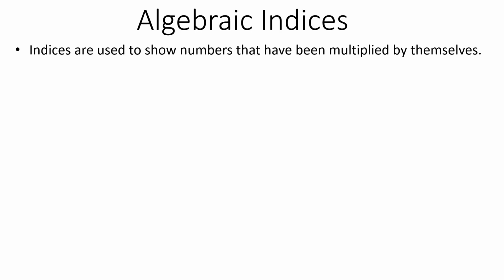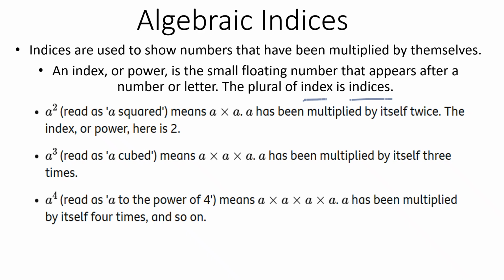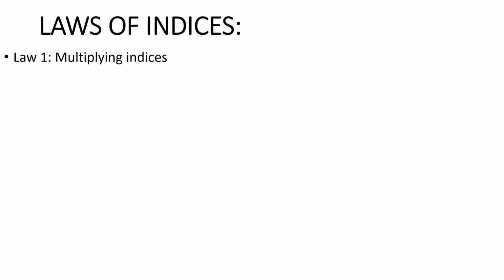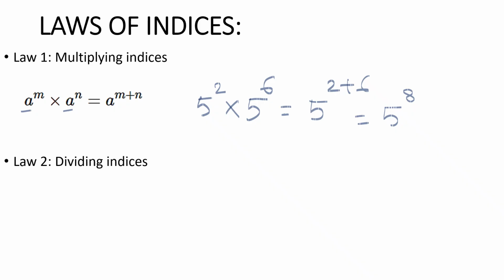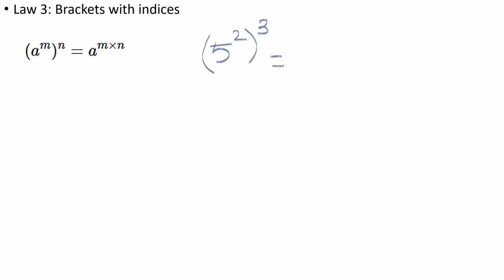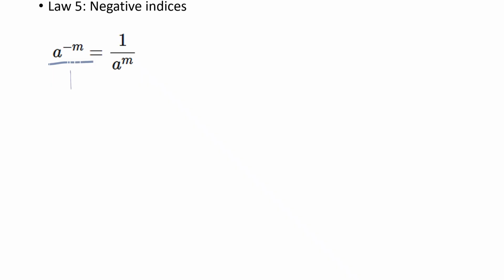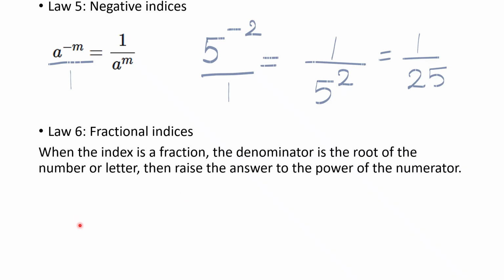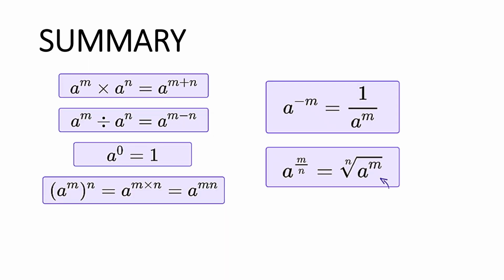Algebraic Indices part 1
Learn mathematics with easy way of teaching , tips , tricks and techniques